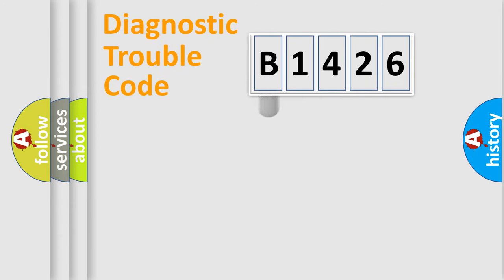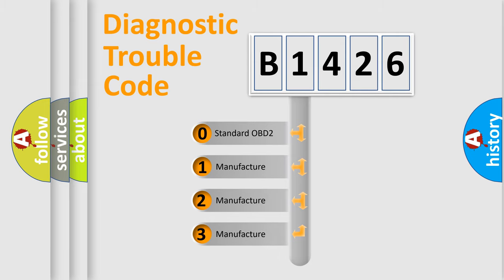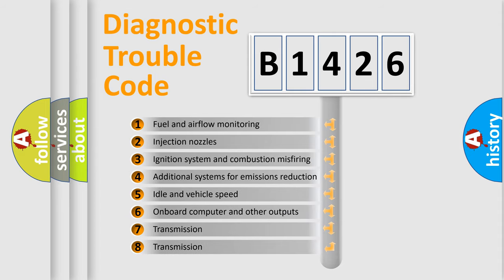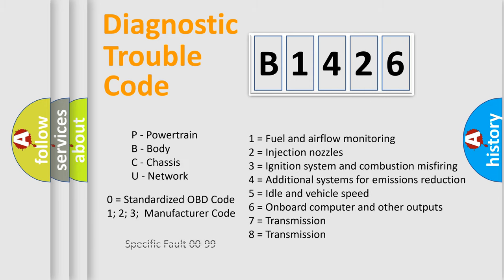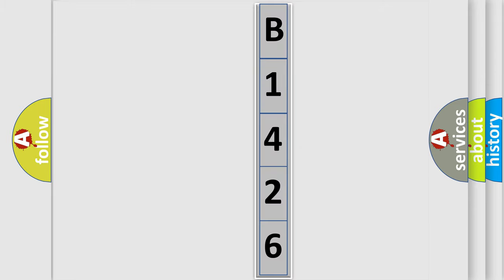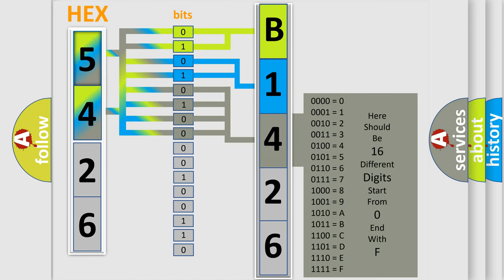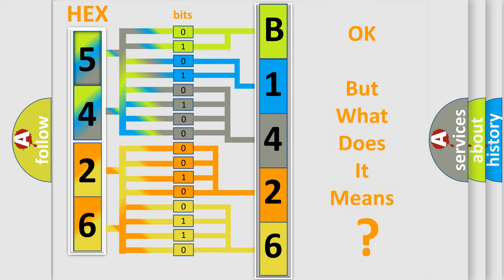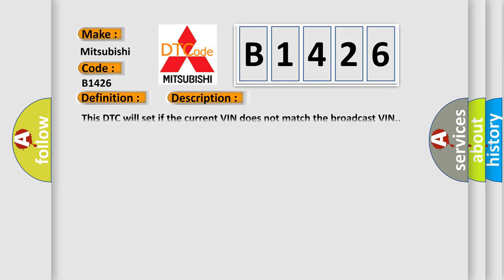DTC Mitsubishi B1426 Short Explanation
Contents:
0:21 Basic DTC analysis according to OBD2 protocol standard.
1:48 Insight into programming
2:58 A diagnostically understandable description of the Diagnostic Trouble Code
3:05 Basic error definition

Make:
Mitsubishi
Code:
B1426
Definition:
Original VIN MismatchorMissing
Description:
This DTC will set if the current VIN does not match the broadcast VIN.
Cause:
ANTI-LOCK BRAKE SYSTEM (ABS) MODULE NOT INITIALIZEDPOWERTRAIN CONTROL MODULE (PCM) VIN NOT PROGRAMMEDANTI-LOCK BRAKE SYSTEM (ABS) MODULEPOWERTRAIN CONTROL MODULE (PCM)